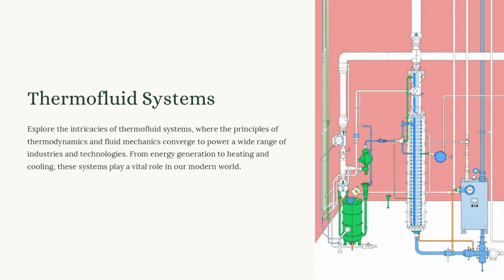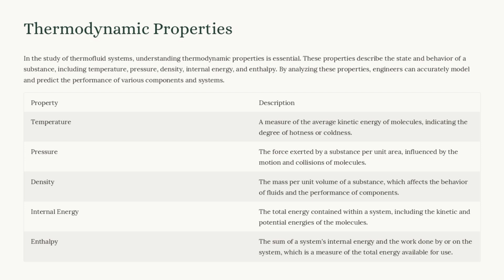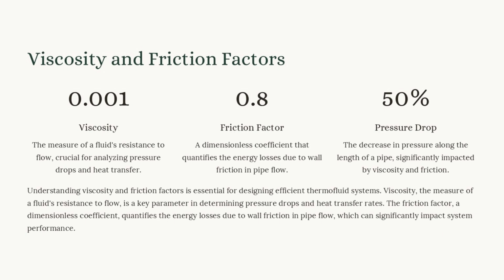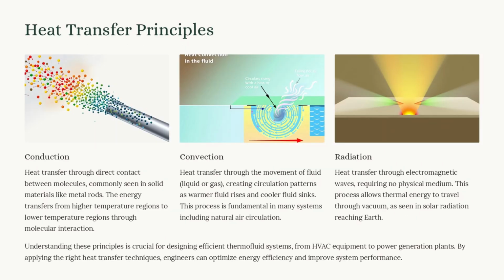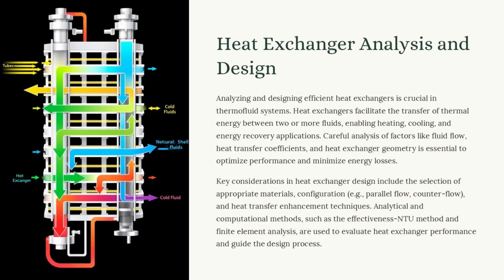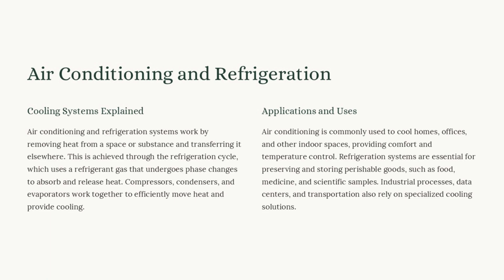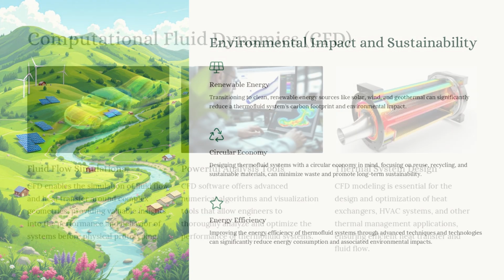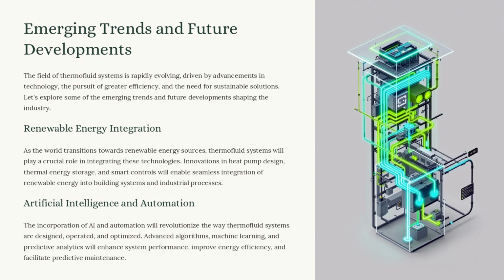Understanding Thermofluid Systems: The Science Behind Heat and Fluid Flow! (24 Minutes)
In this video, we dive deep into the fascinating world of thermofluid systems, exploring the science behind heat transfer and fluid flow. Thermofluid systems play a crucial role in various engineering applications, from HVAC systems to aerospace technology. We will break down the key components of these systems, explain how they work, and discuss their importance in improving energy efficiency. Additionally, we’ll cover real-world applications and common challenges faced in thermofluid systems, providing valuable insights for students and professionals alike. Whether you’re an aspiring engineer or simply curious about thermofluid dynamics, this video will equip you with essential knowledge about this critical field of study.